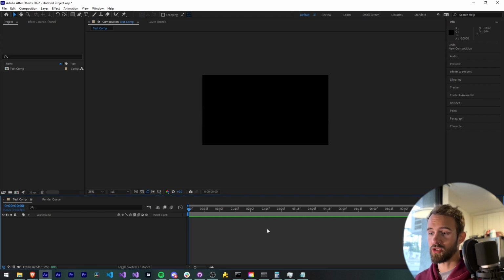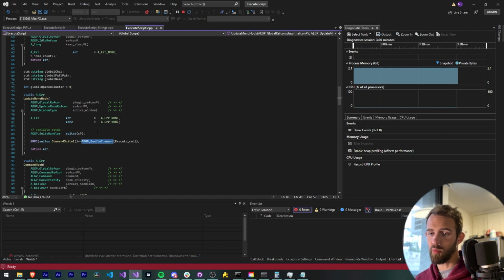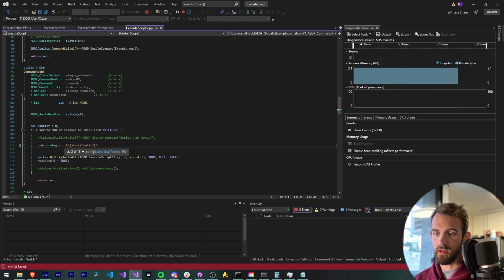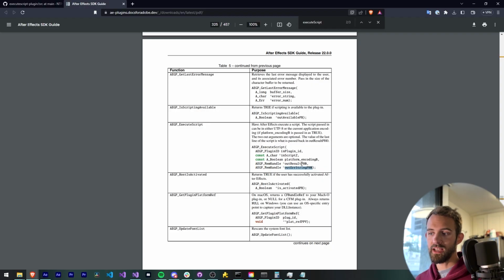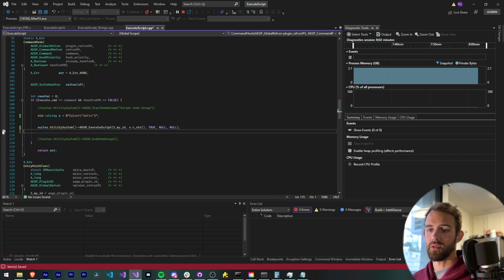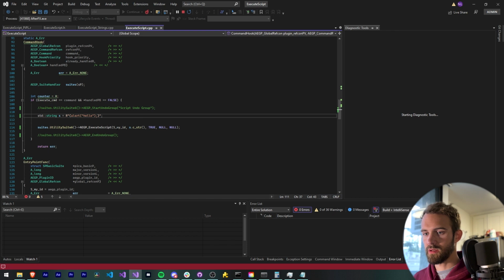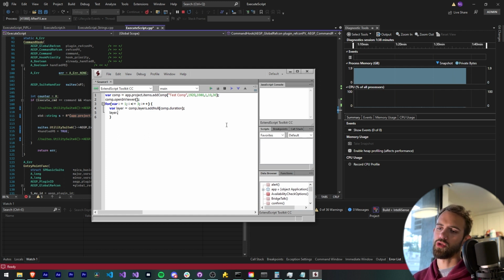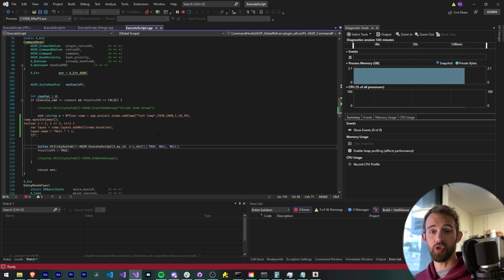After Effects Plugin Tutorial: Execute Script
Creating a hybrid plugin that runs scripts can enable workflows/functionality that were previously not possible! Today I show you one of those, where you run script code from within an AEGP.
Timestamps:
Intro- 0:00
Code Setup/Explanation- 1:15
Code to define/run script- 2:13
Minification can help- 6:12
Running and Testing Plugin- 6:27
Writing a script to add to the plugin- 7:16
Multiline script working and more testing- 8:30
Outro- 9:47